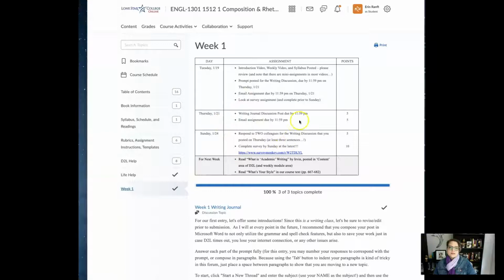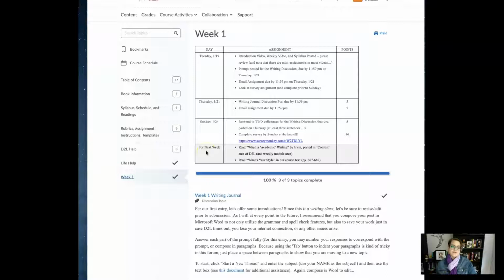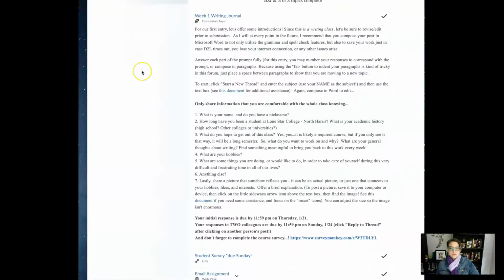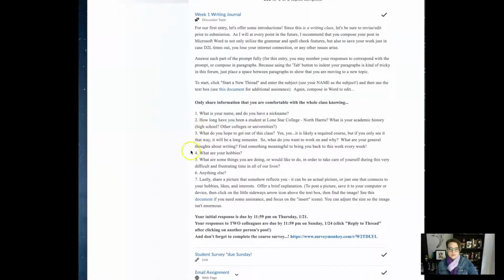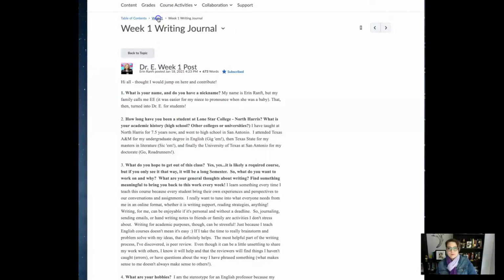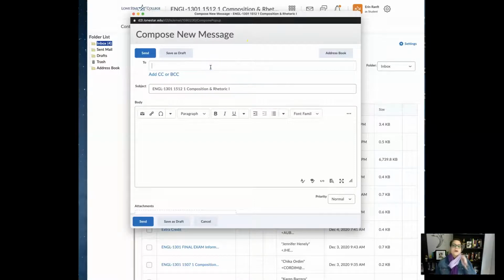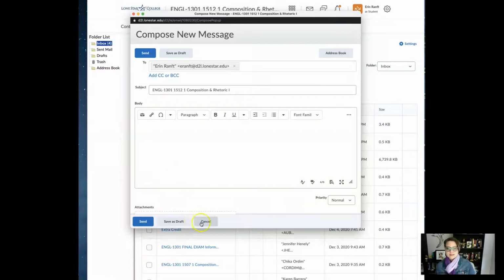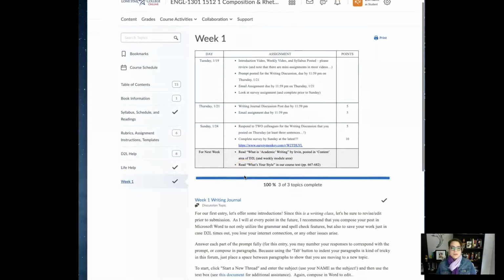1301 Week 1 Instructions_SP21